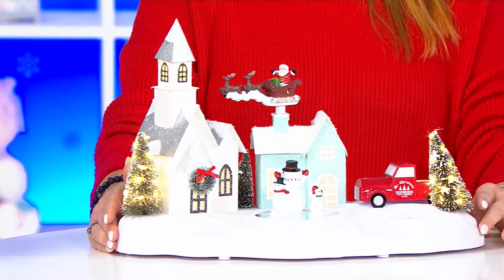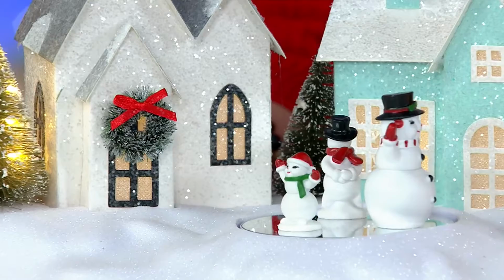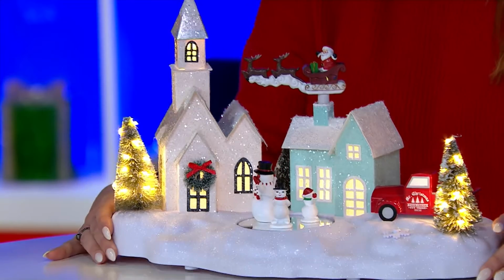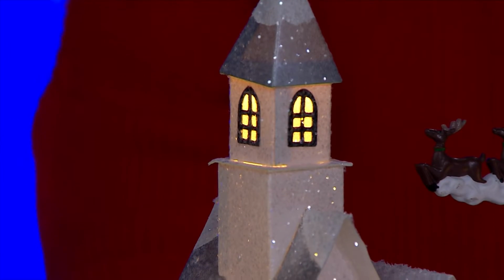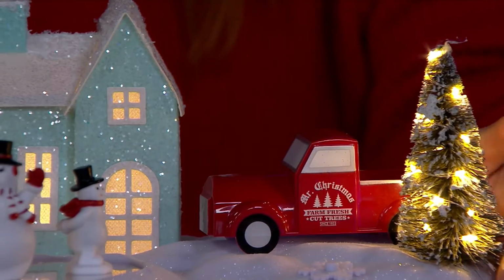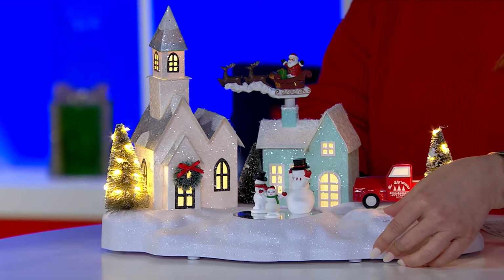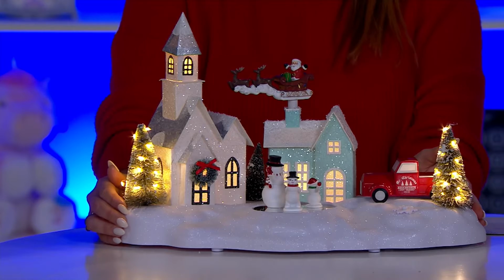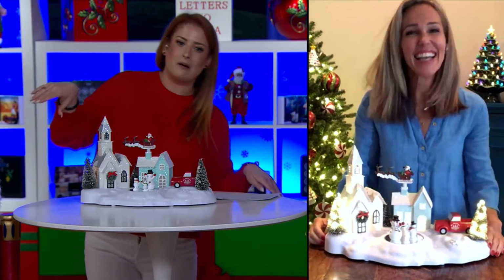Mr. Christmas Animated Tabletop Village Scene on QVC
Mr. Christmas Animated Tabletop Village Scene

A cute scene dressed in lights and seasonal magic, this Christmas village helps adorn your space with that holiday cheer we all crave. From Mr. Christmas.